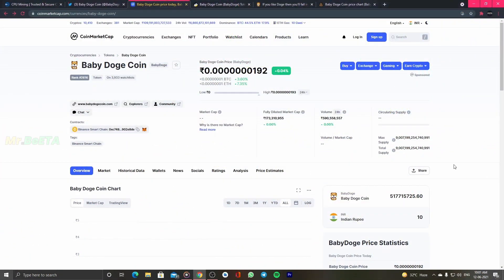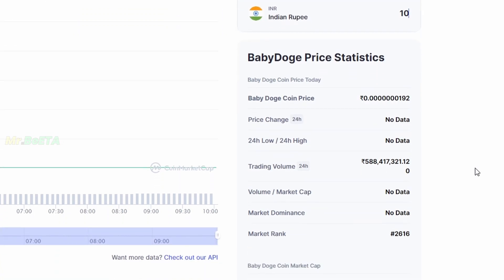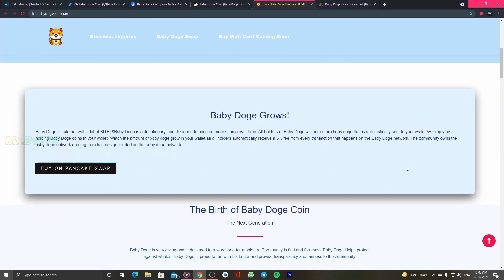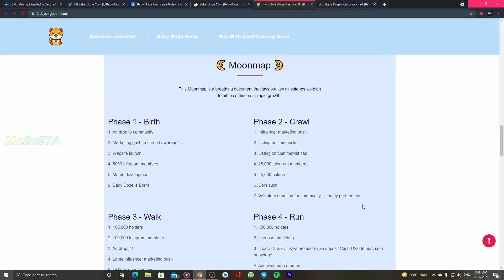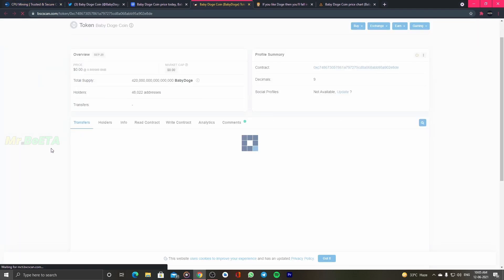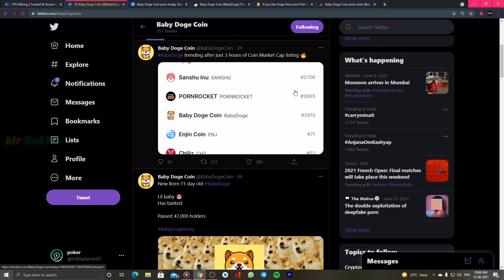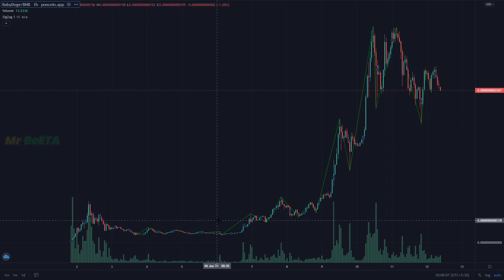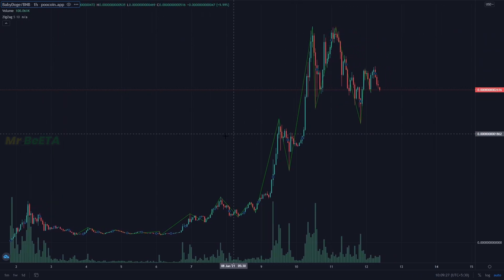BABY DOGE COIN | Son Of Doge Coin?? | 1000X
THIS VIDEO IS ABOUT BABY DOGE COIN TRENDING IN CMC

This token is a BSC token so you must buy in pancake swap...

YOUR 1 LIKE =💙
YOUR 1 SUB =💙💙
LEAVE YOUR COMMENTS ABOUT THIS VIDEO  💬  💬

BABY DOGE COIN

EARN FREE CRYPTOCURRENCY